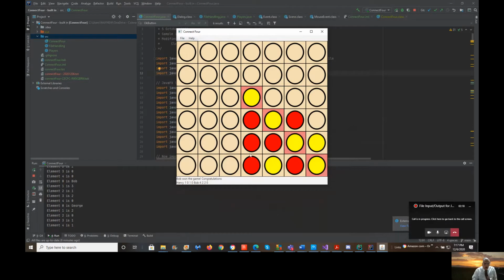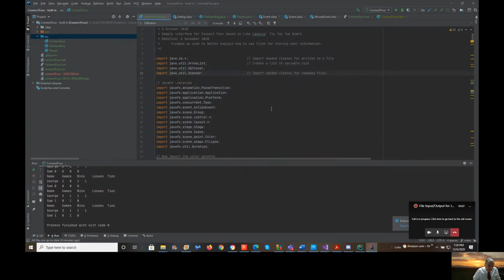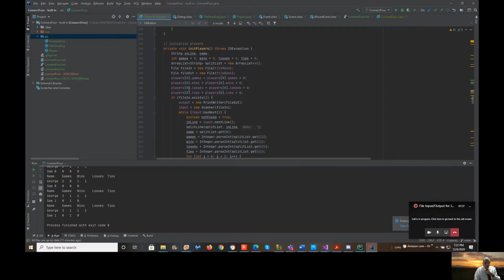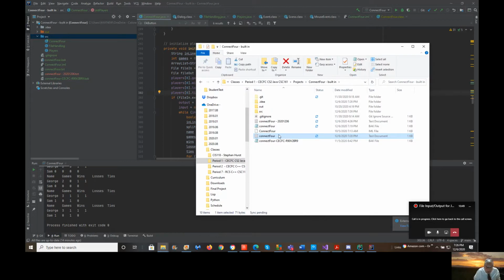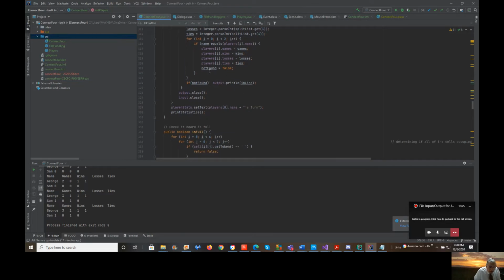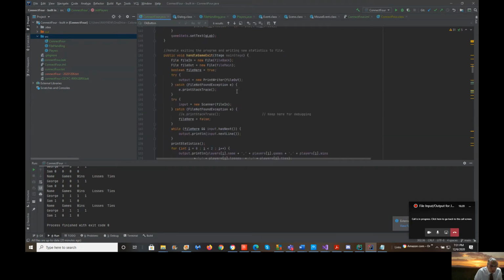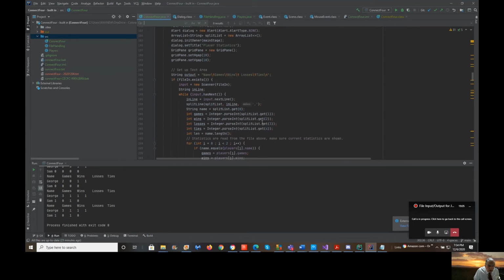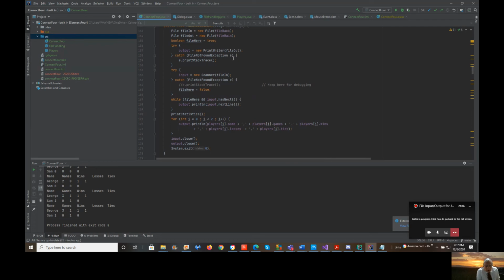File Input Output for Java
How to add file I/O to a Java program